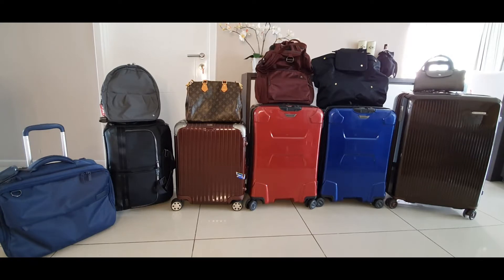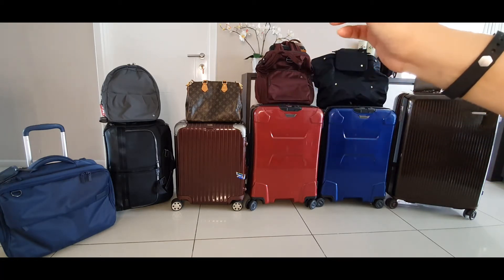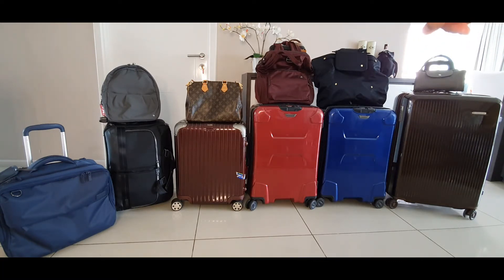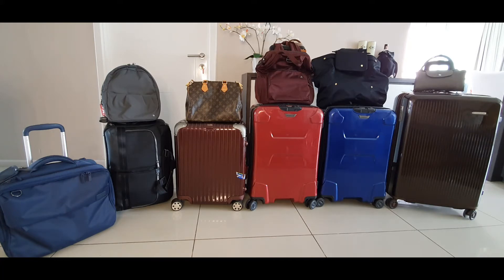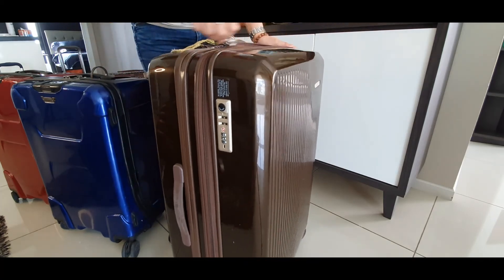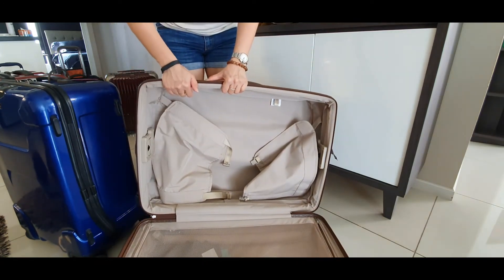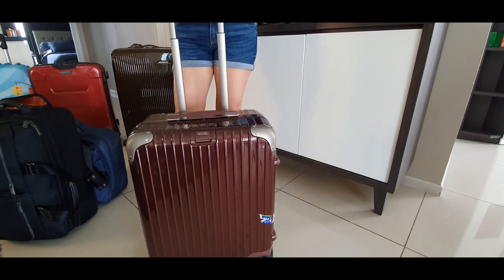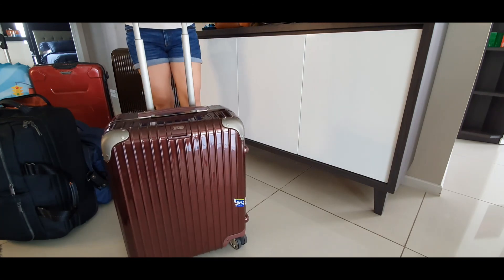TRAVELOG #1: Check-In Luggage I Recommended Brands (Part 1: Jakarta Edition)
Heyyy!!! 😍 !!!READ ME!!!

EDIT: Our travel didn't push thru last Holidays. We rescheduled it for this month (January) instead.

I decided to include vids like this here because travel has been an essential part of my life but it was briefly interrupted in 2020, but more than luxury, I love travel the most . 🛫 Hope you will enjoy this too.

So, I have here my trusted luggage brands. I am traveling soon and I thought why not share with you the most reliable brands I use. I do not have a luxe brand for travel although Rimowa as being part of LVMH is considered as luxury now more than ever, in my opinion. I used to travel every other month from Manila to Jakarta (and vice versa). I travel from Jakarta to Bali or other provinces in Jakarta when I'm in Indonesia and same in Philippines, I would go to provinces in between international travels. A little chatty but skip the parts. 😁

Briggs & Riley luggage has been with me since 2013 when we traveled to Europe and South Africa (twice!). I will have another video to show the ones left in Manila. 😂

And please share with me what is your trusted luggage brand?

xoxo,
Tedi 💋